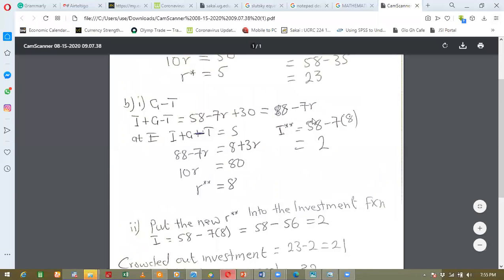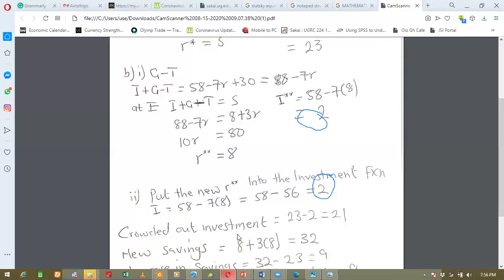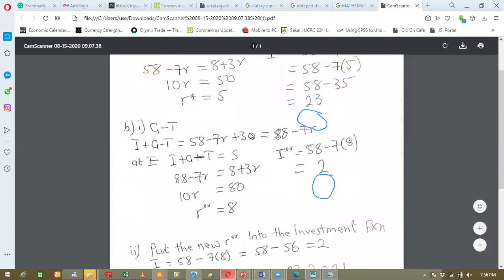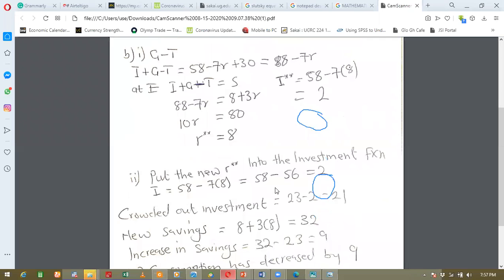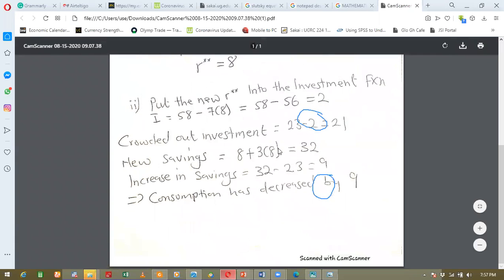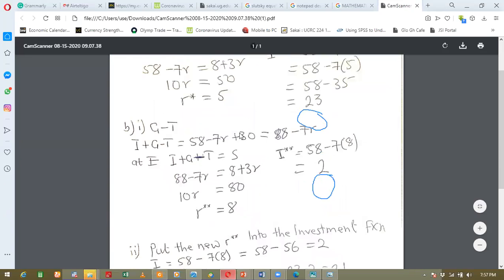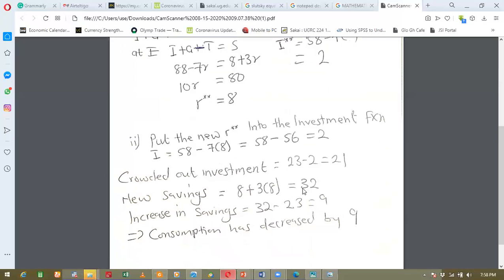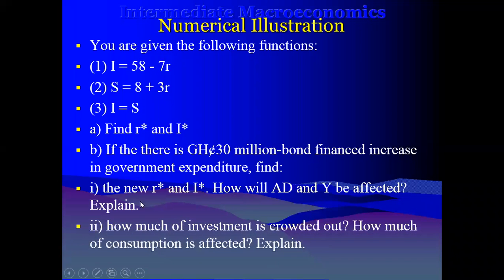macro 12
crowding out